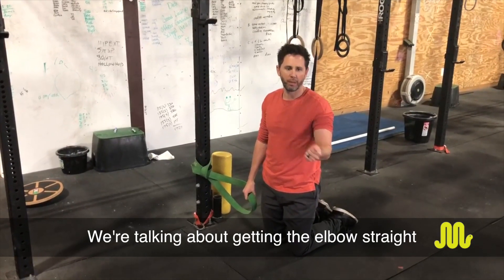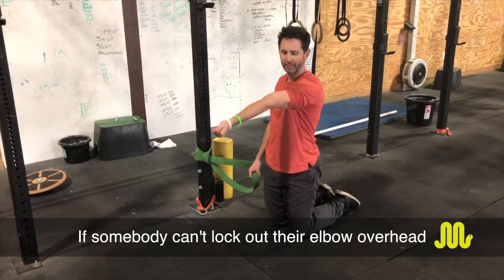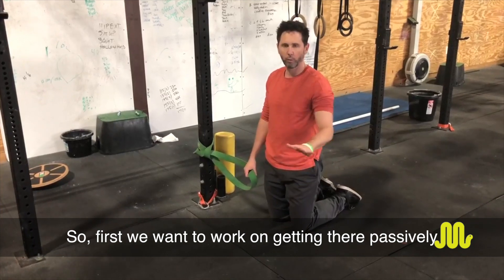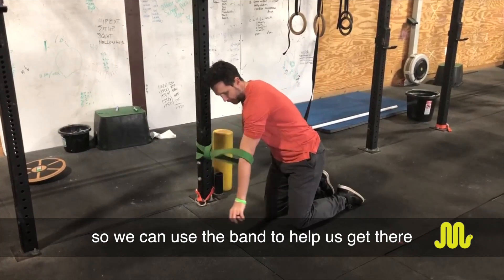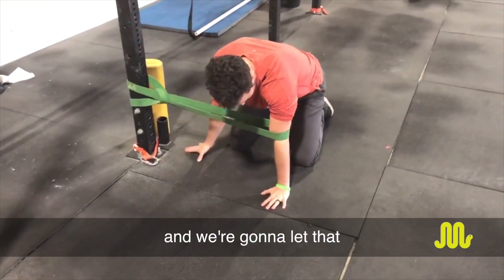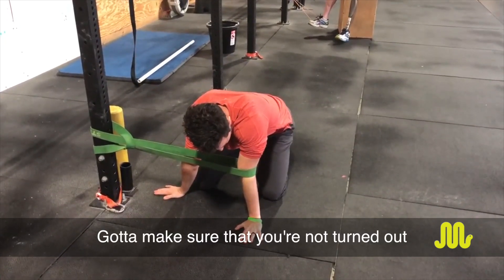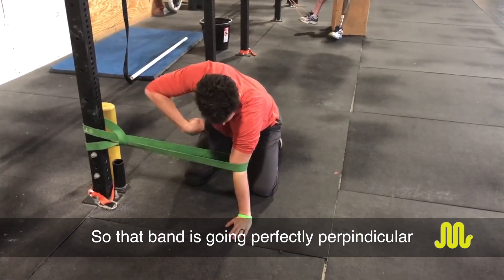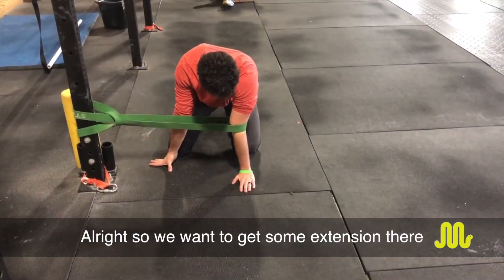Passive Banded Elbow Extension - Made 2 Move Physical Therapy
for more information about our team and services. Here is another way we can work on elbow extension in a closed chain position with a band.

BY USING THIS YOU TUBE CHANNEL AND ATTEMPTING THE EXERCISES IN THE VIDEOS, YOU AGREE THAT YVES GEGE AND MADE 2 MOVE PHYSICAL THERAPY, LLC AND ITS MEMBERS, EMPLOYEES OR AGENTS WILL NOT BE LIABLE TO YOU OR ANY THIRD PERSON FOR ANY INDIRECT, CONSEQUENTIAL, EXEMPLARY, INCIDENTAL, SPECIAL OR PUNITIVE DAMAGES ARISING FROM YOUR USE OR MISUSE OF THIS VIDEO WHETHER SUCH DAMAGES ARISE IN CONTRACT, TORT, NEGLIGENCE, EQUITY, STATUTE OR BY WAY OF ANY OTHER LEGAL THEORY REGARDLESS OF WHETHER SUCH DAMAGES COULD HAVE BEEN FORESEEN. The videos on this YouTube channel are not intended to provide a diagnosis or substitute for medical advice. By attempting any of the exercises in the video, you do so at your own risk. It is normal to experience some soreness after doing an exercise you are not used to doing. But if your pain increases, moves to a different location or new or different symptoms arise after doing an exercise, you should stop the exercise and seek advice from a physician or physical therapist. We make no representations, guarantees or warranties that the information or exercises in this video are appropriate for you or will result in improvement of your medical condition or function.